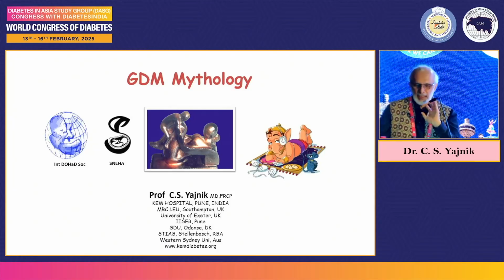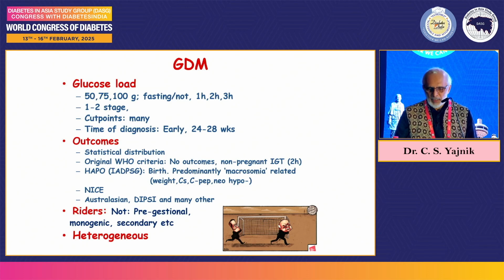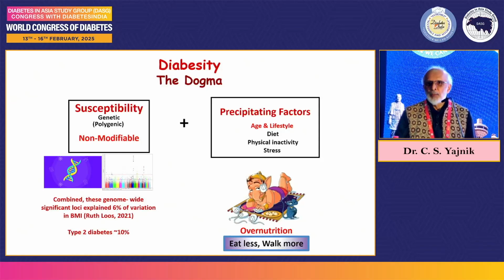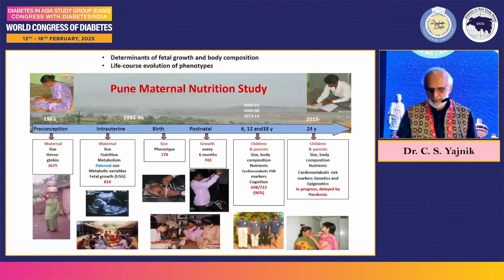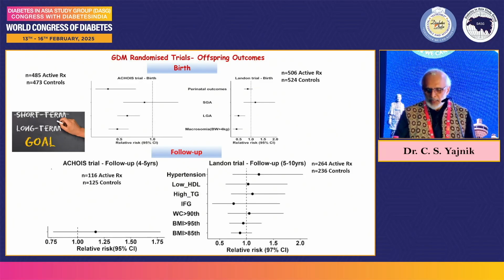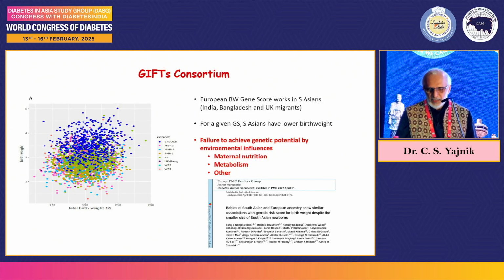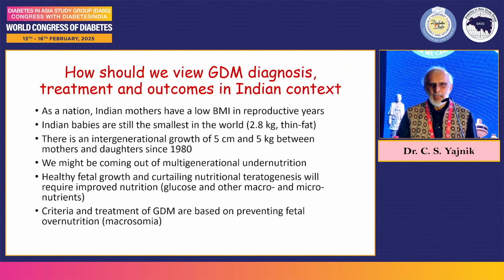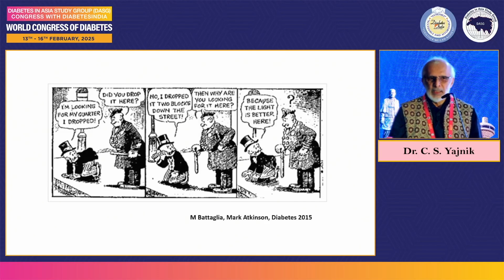World Congress of Diabetes 2025 | Dr. C. S. Yajnik | Day 2 | Diabetes Hall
About Rx Events:
Rx Events is an emerging best-in-class event management consultancy specializing in: